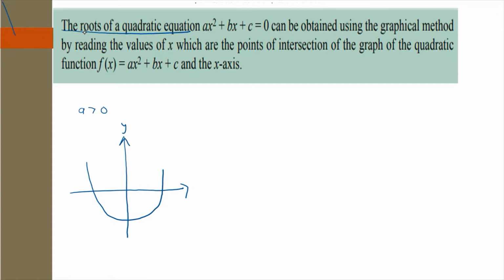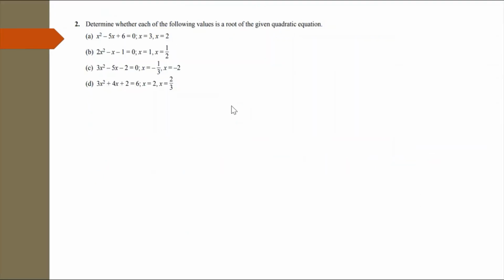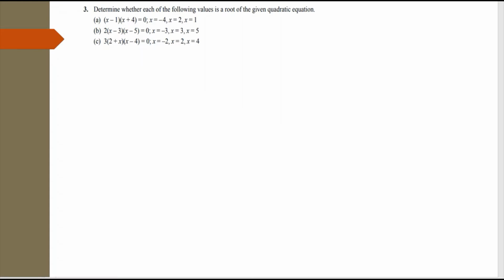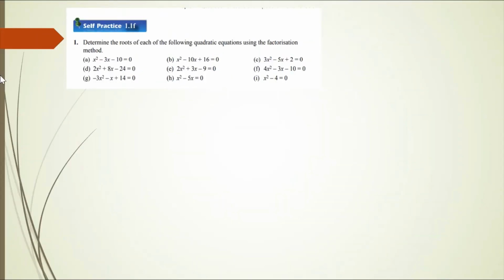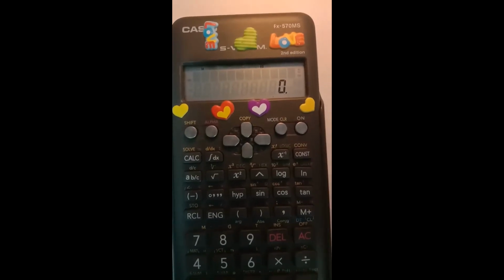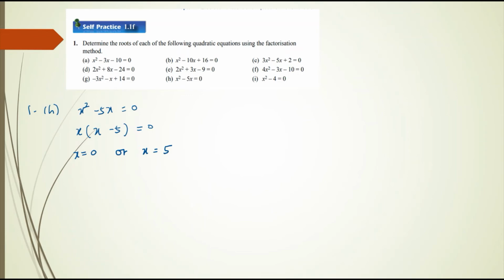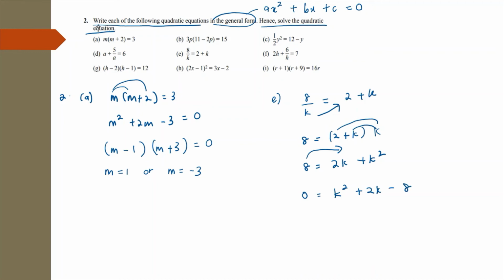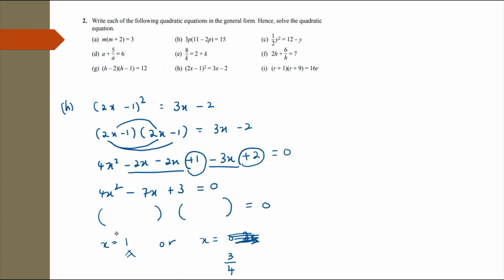Roots of quadratic equation